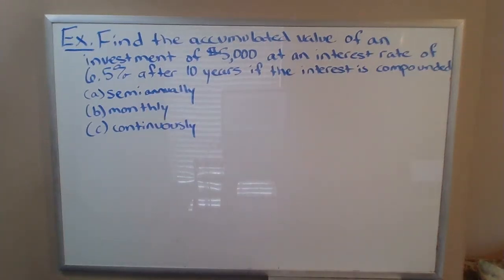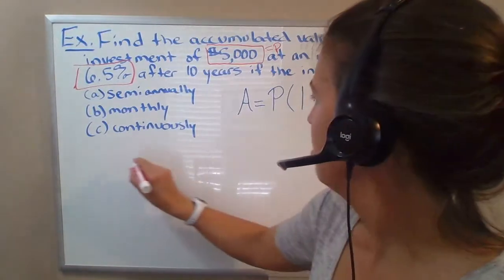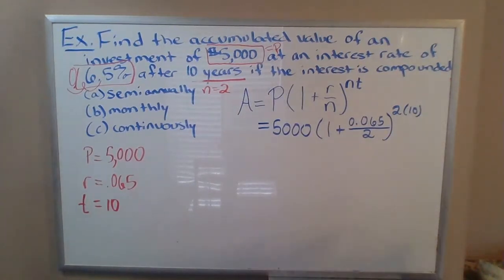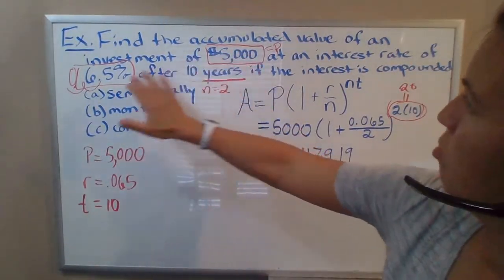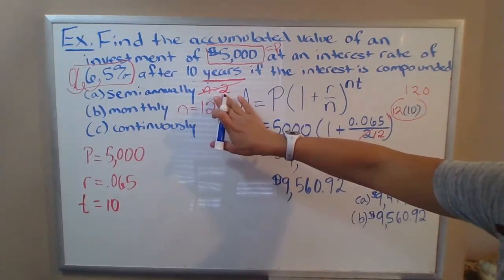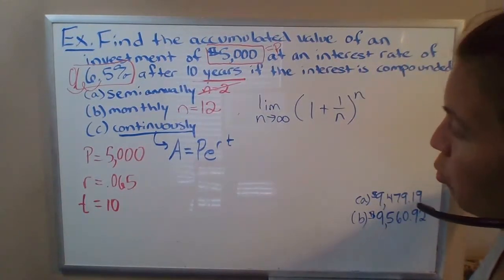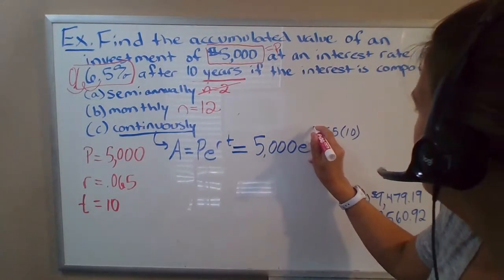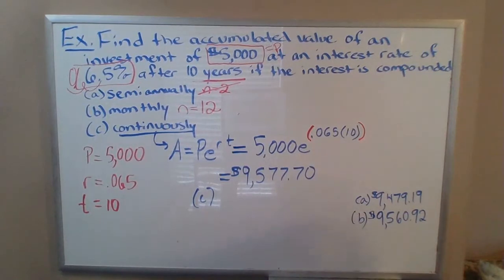Using compound interest formulas